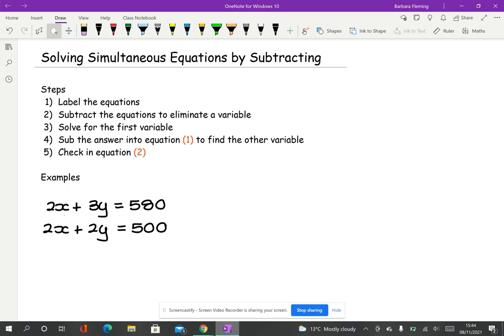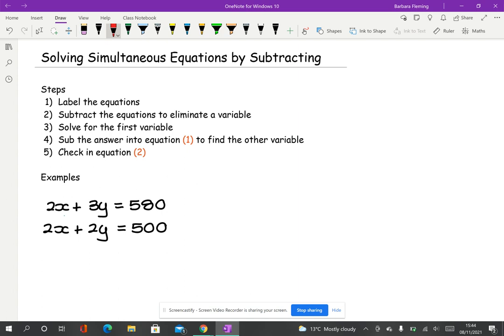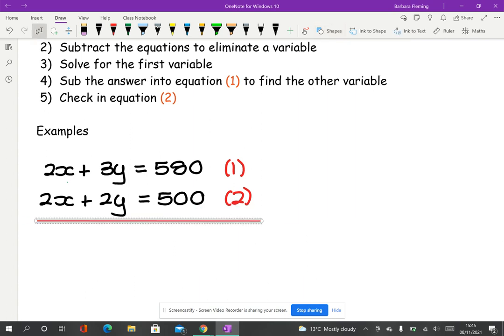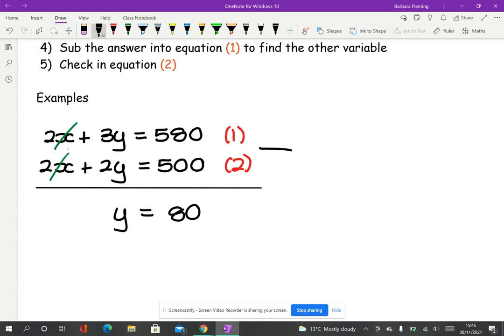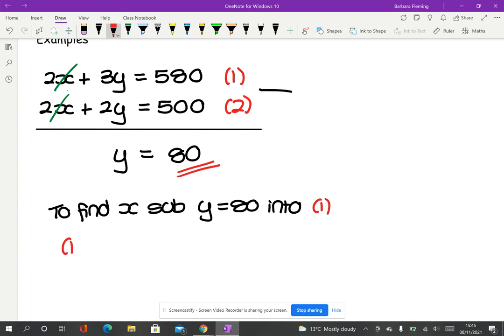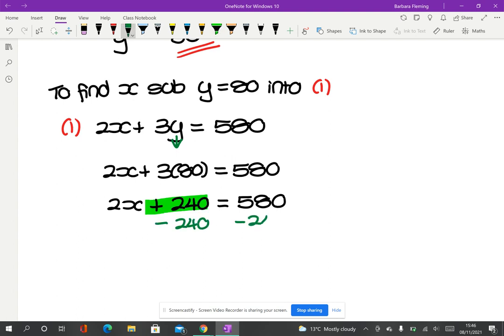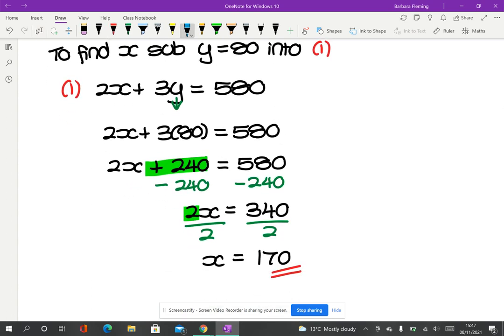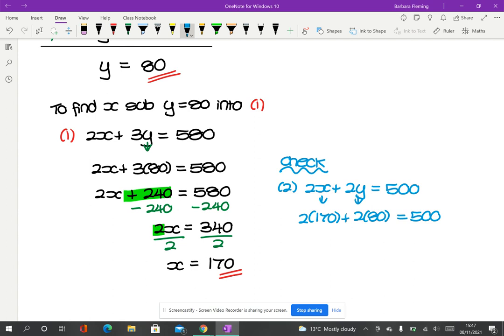Solving Simultaneous Equations by Subtracting